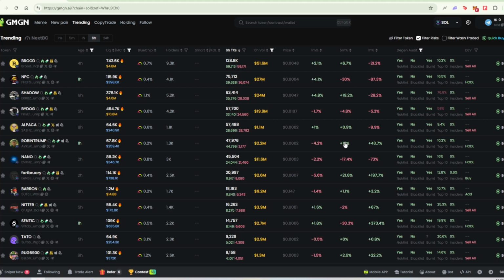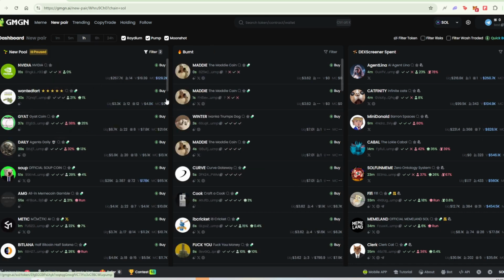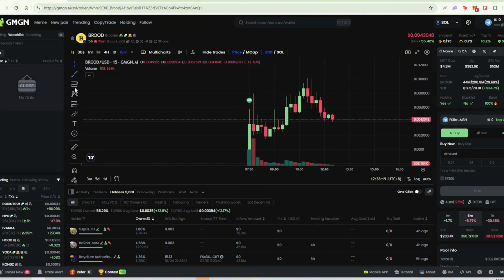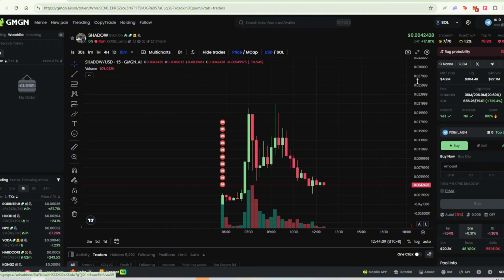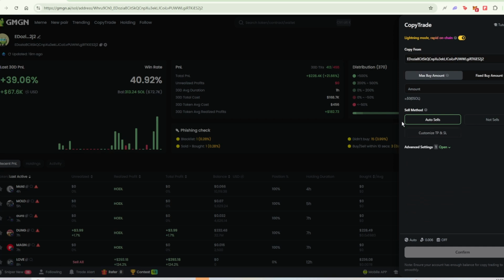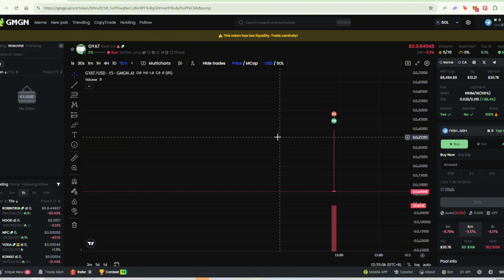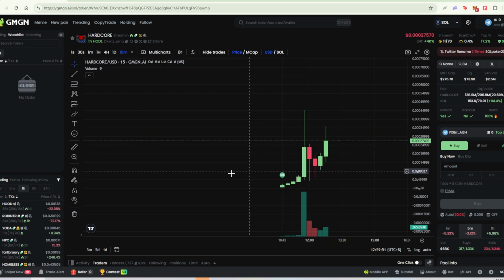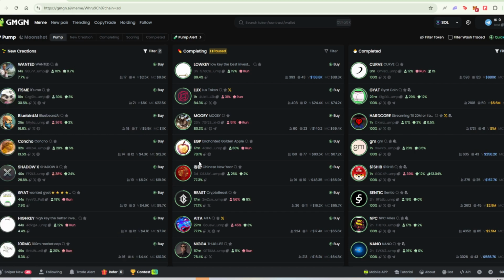🚀 This AI Tool Made Memecoin Trading 10X Easier! 💰 (GMGN.AI Full Tutorial)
🔍 Want to catch the next 100x memecoin before everyone else?
💻 In this video, I’ll show you how to use GMGN.AI – an AI-powered tool that helps you:
✅ Scan memecoins FAST
✅ Spot volume spikes in real-time
✅ Trade directly with smart insights
Whether you’re new to crypto or an experienced trader, this guide will help you trade smarter, not harder.
🚨 Don’t miss the bonus tip at the end – it could boost your profits instantly!

🧠 No KYC – Just plug & trade like an insider!

💬 Got questions? Drop them in the comments 👇